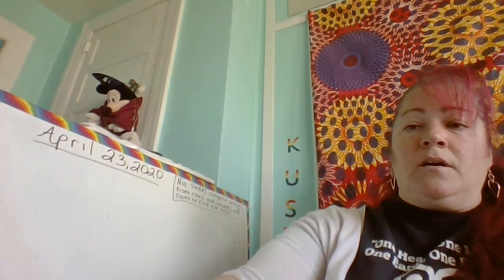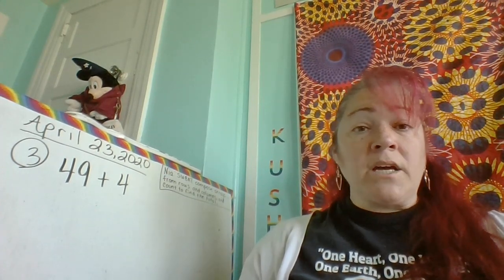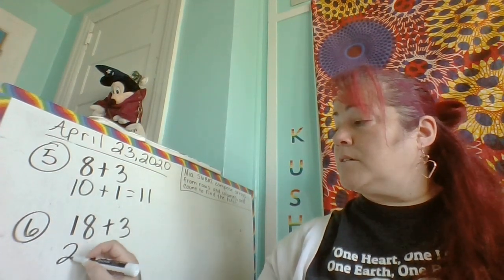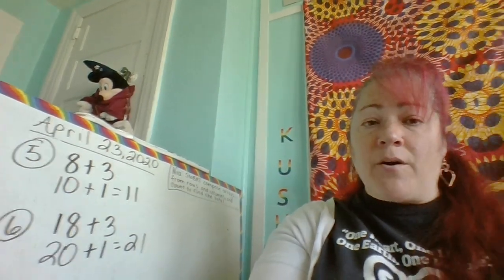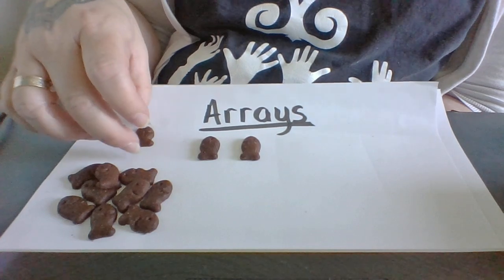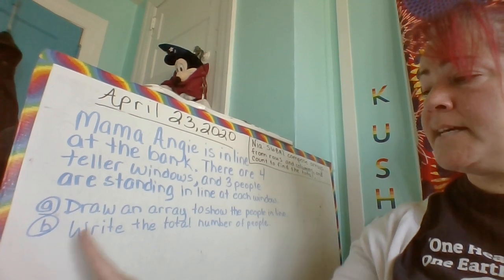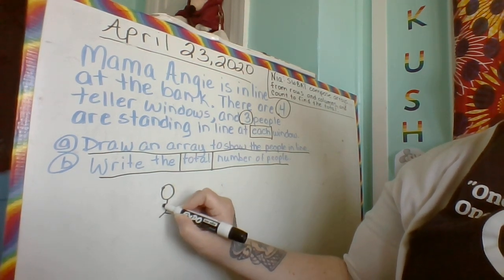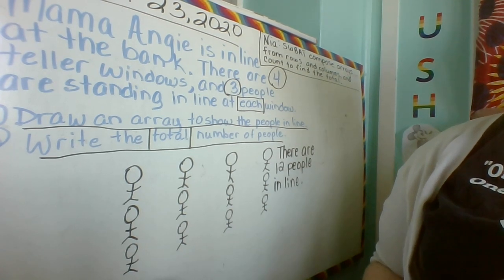Math mod 6 lesson 5